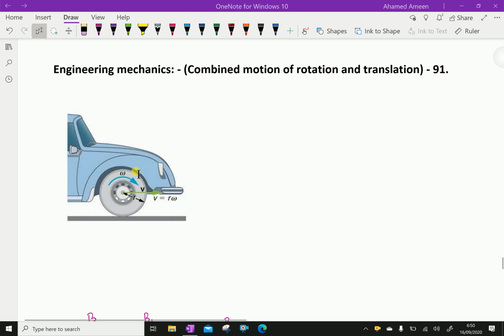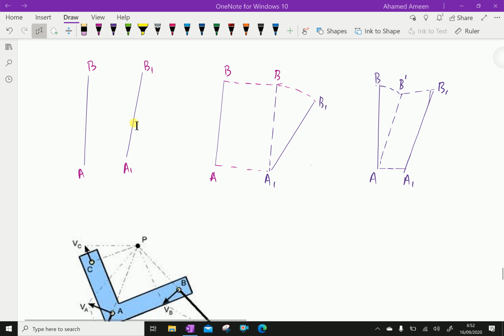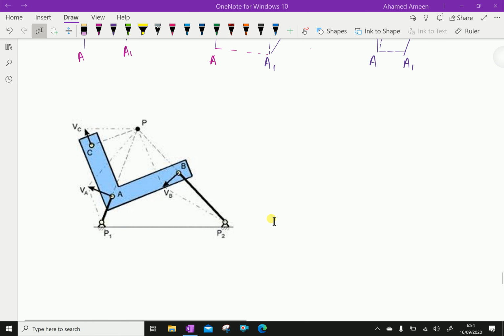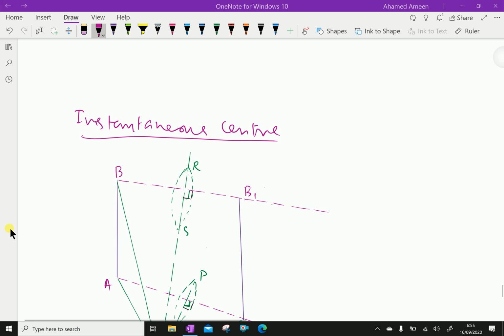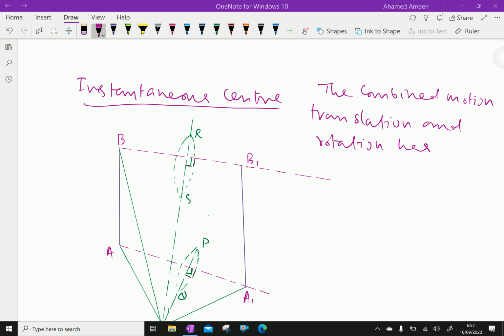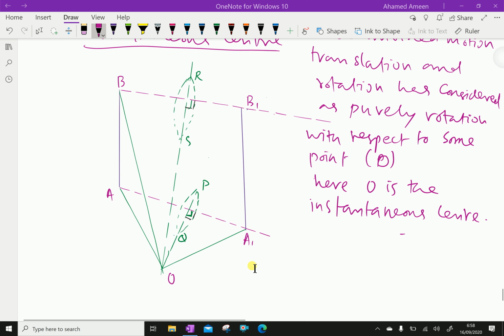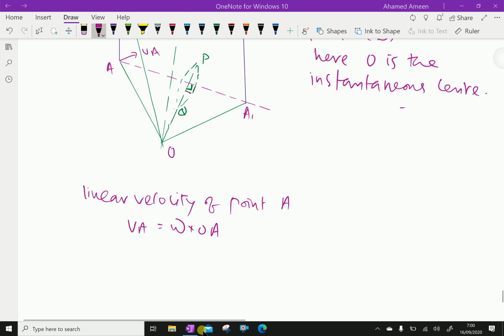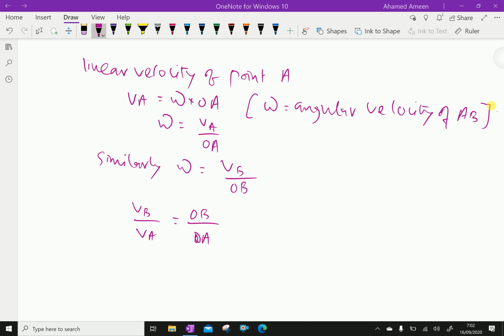Engineering mechanics 91